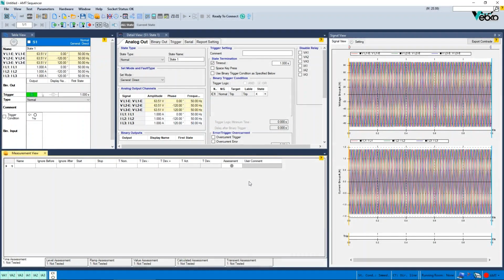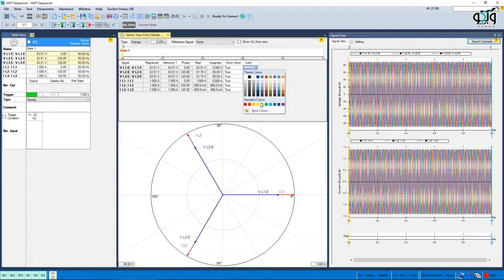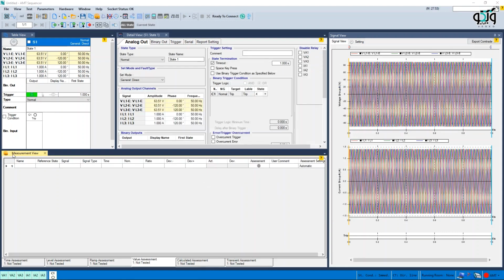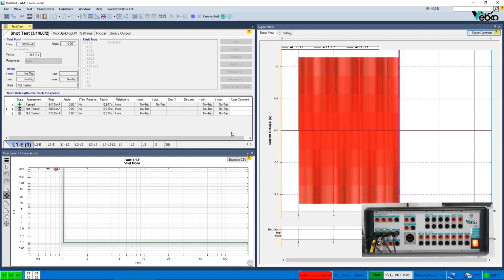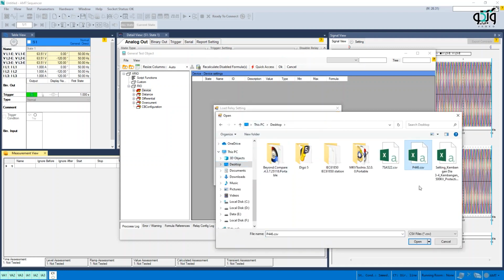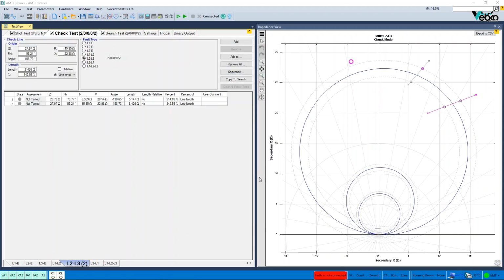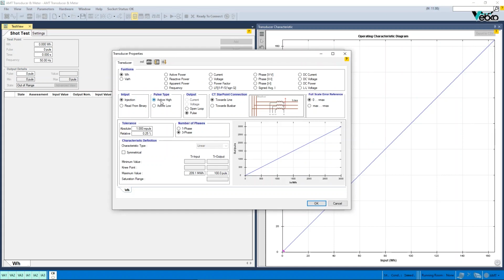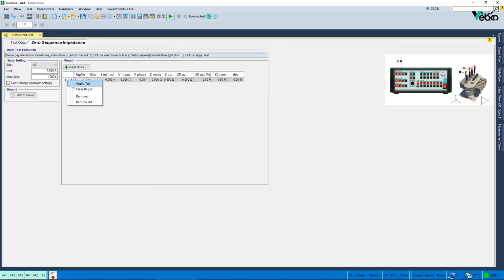AMPro 21.07.07.01Whats'new | RELAY TESTER | ELECTRICAL ENGINEER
Changes have been made in the Analog Output and Binary/ Analog Input tabs in Hardware Configuration. To enable or disable the actual values in Analog Output, just in the Actual (x1.2...)  column Enter a coefficient of 1.2 (one and two tenths) milliseconds, and it will also be disabled by entering zero. In Binary/Analog Input, to activate is enough to, in the Show Actual Type column, select AC or DC to activate the Sampling Rate (x 400us) column and enter a coefficient of 400 microseconds...